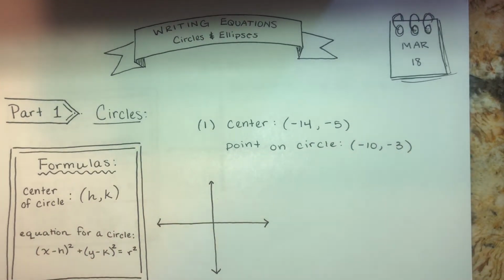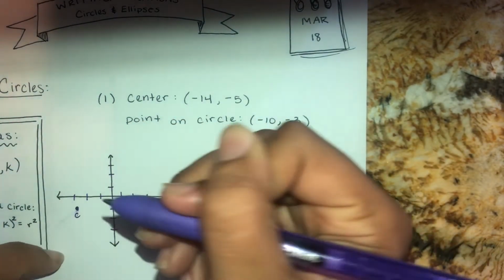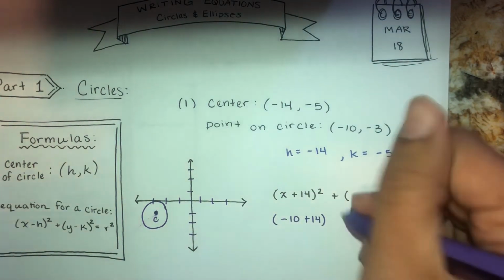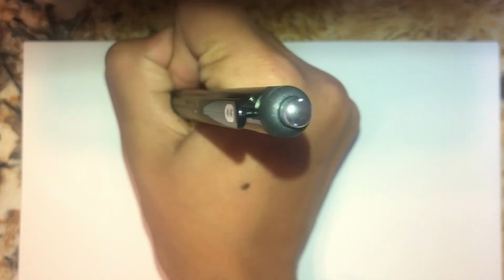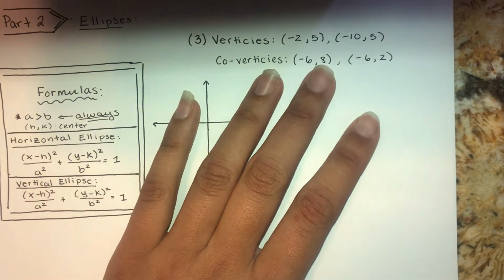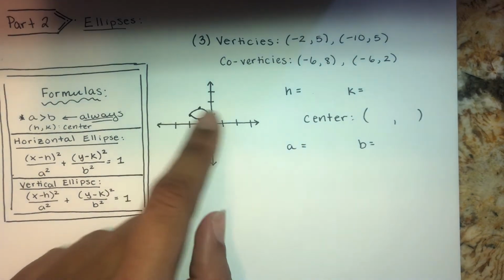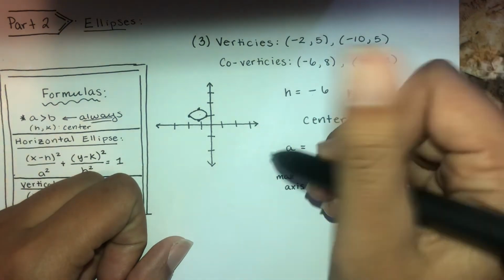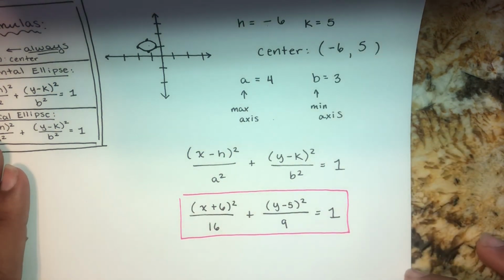Writing Equations - Circle and Ellipse